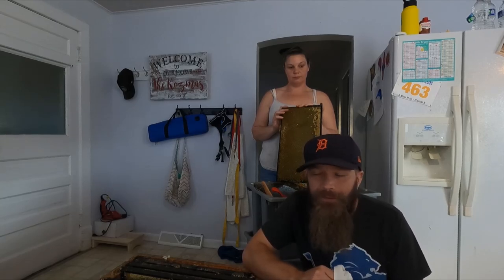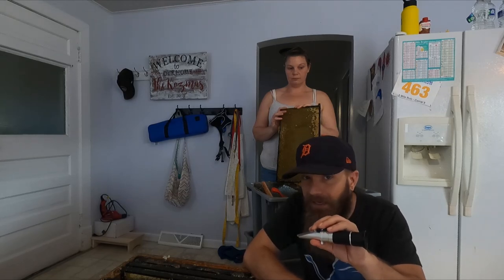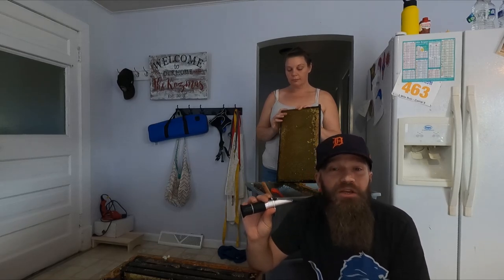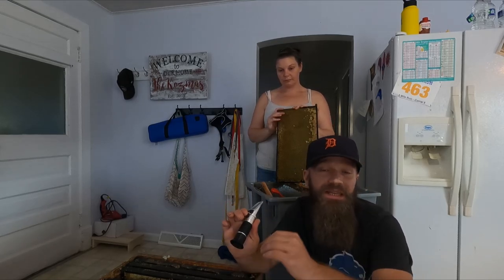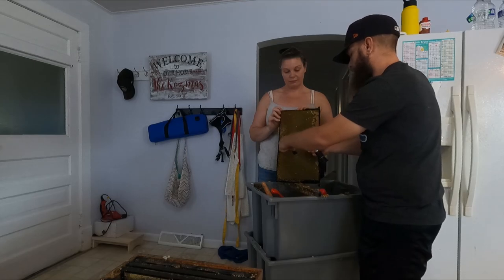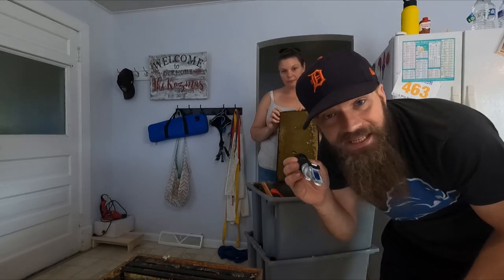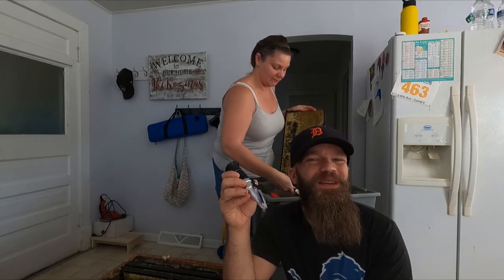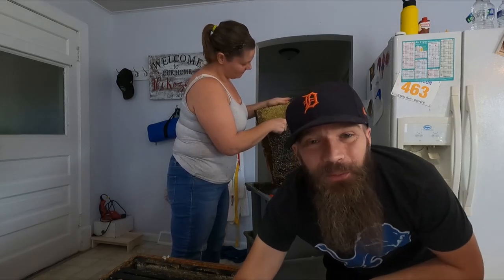This $20 Device Allowed Us To Extract 40% More Honey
In this video I talk about why it's just stupid to not buy a cheap honey refractometer on Amazon. Find out if your honey is ready to go without spending a lot of cash, a win win.